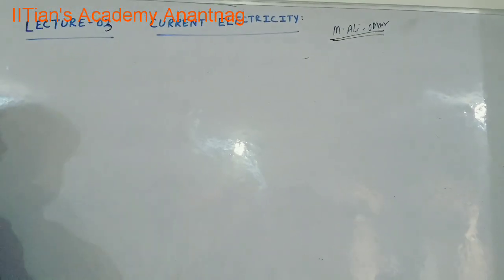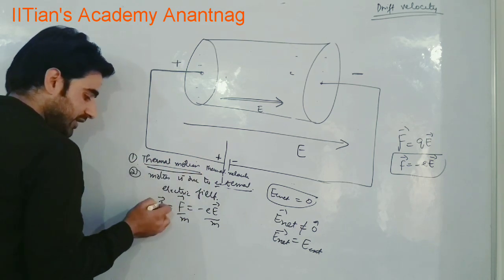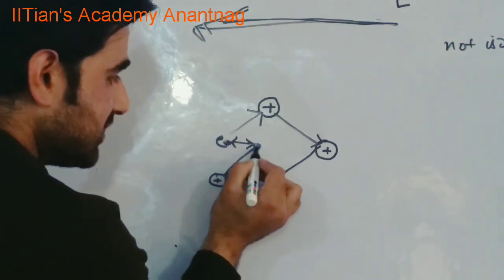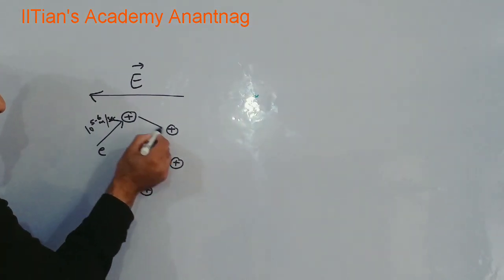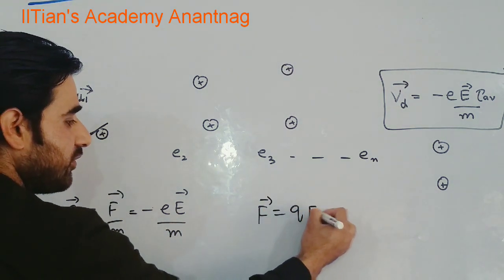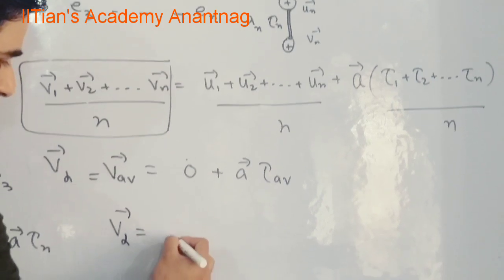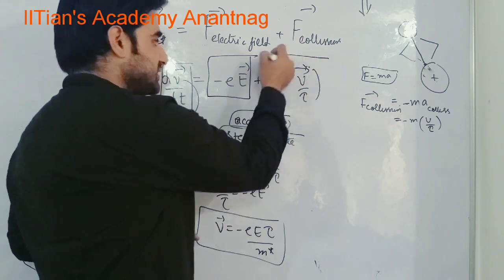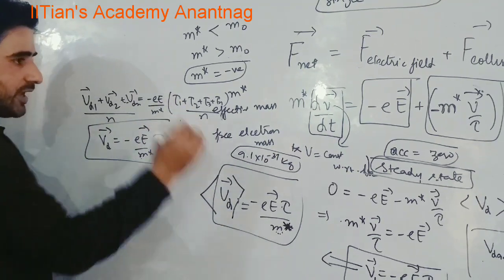Physics - Electric Current - Drift Velocity - 12th - lec. 3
Basharat Husain